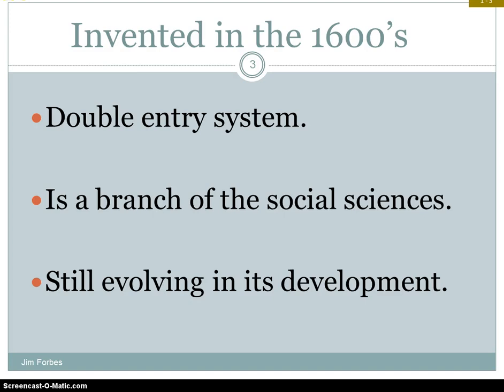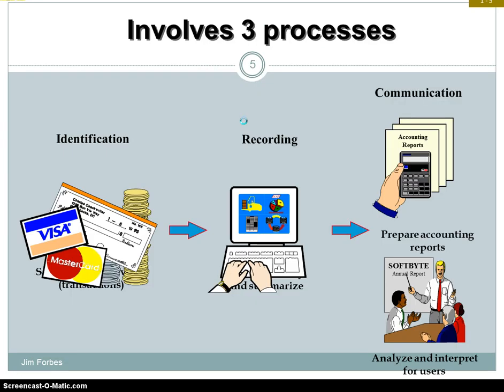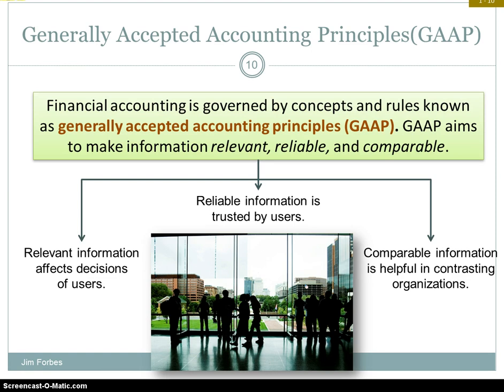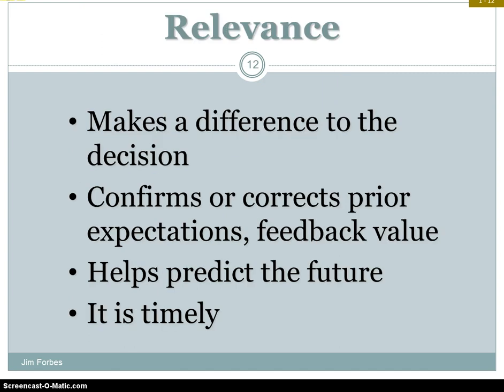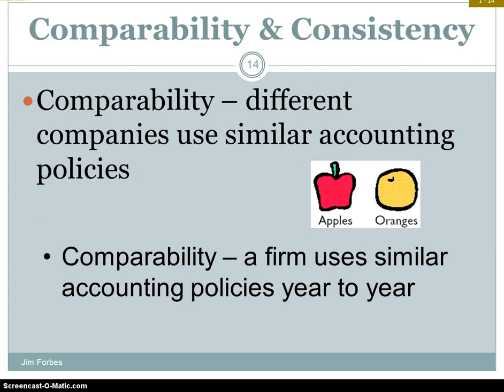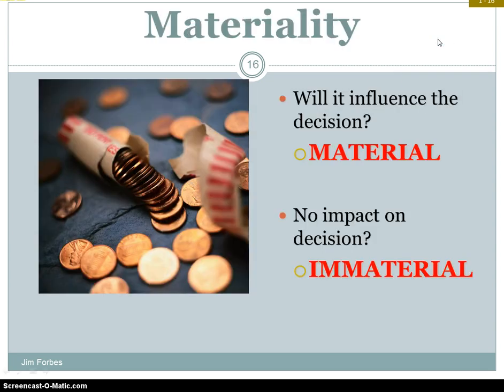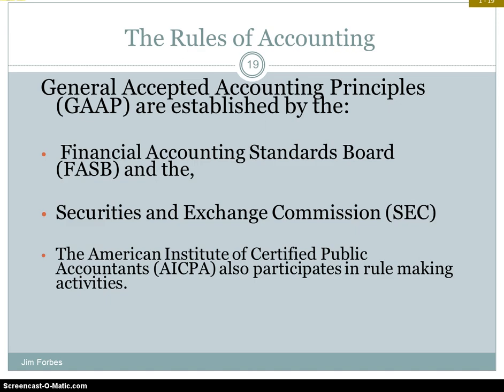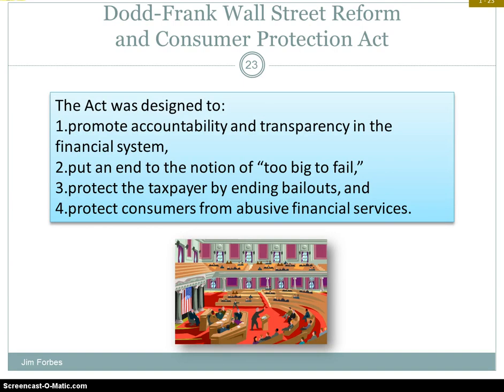ACCT 2010 Chpt 1, Part 1